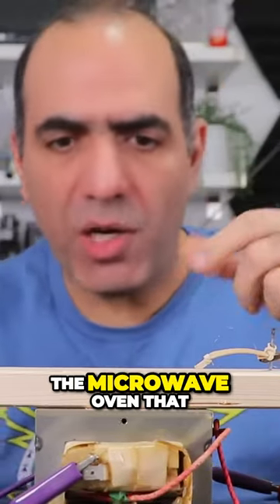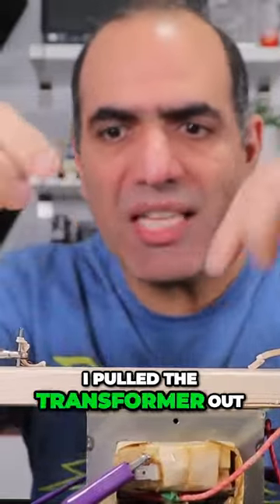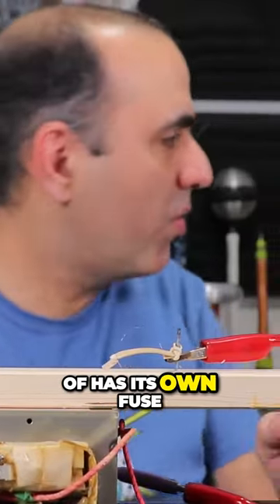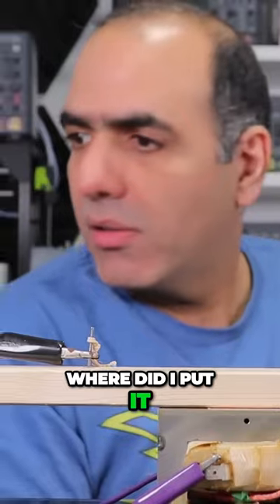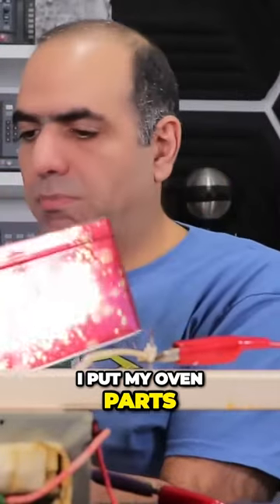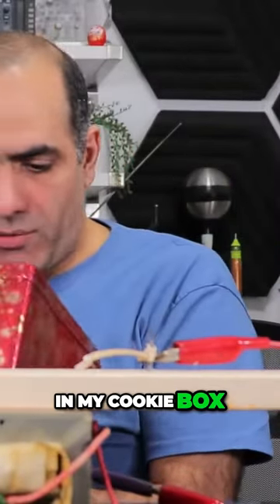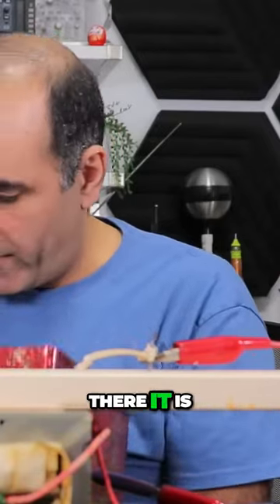Hidden Fuse Inside Your Microwave Oven science electronic boom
Hidden Fuse Inside Your Microwave Oven

CREDITS - @ElectroBOOM